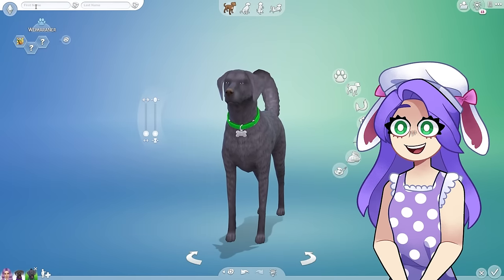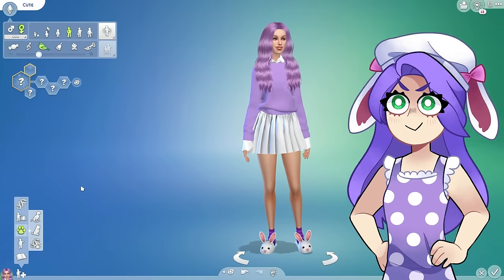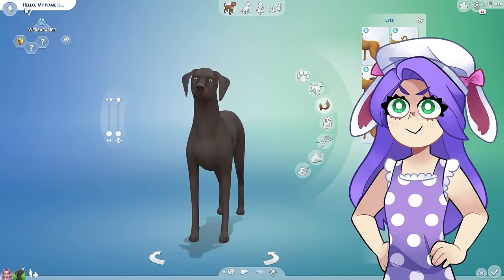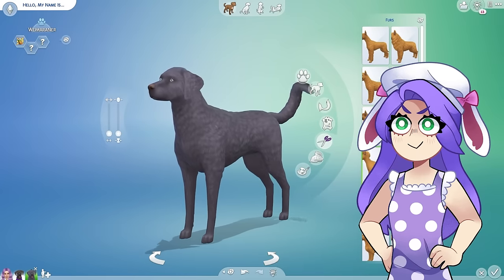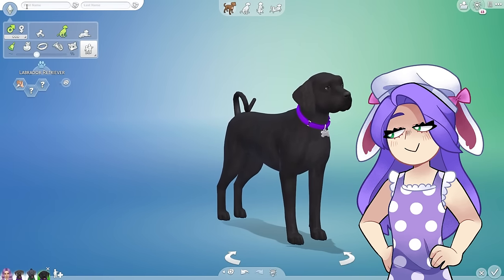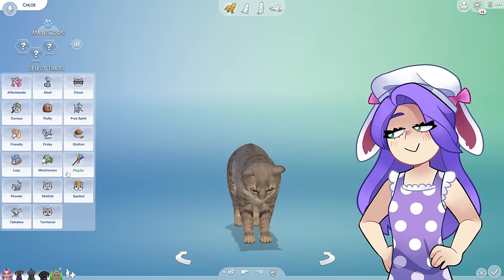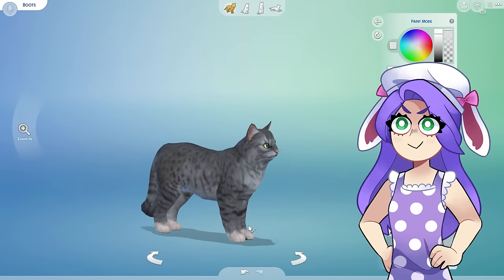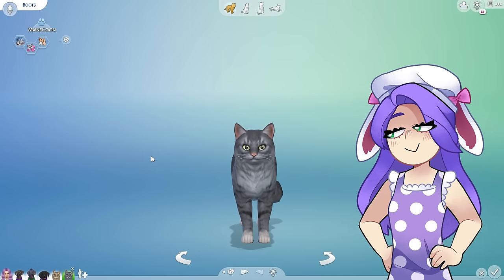Making My REAL LIFE PETS In The SIMS 4!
🌼In todays video I recreated my REAL LIFE ANIMALS in the SIMS!🌼

💗 Thank you all so much for the amazing support! 💗